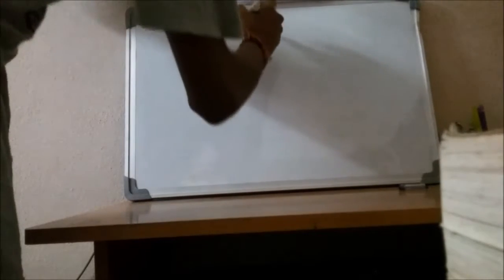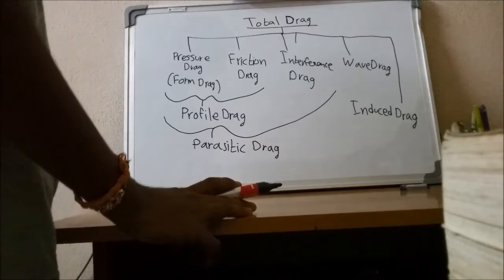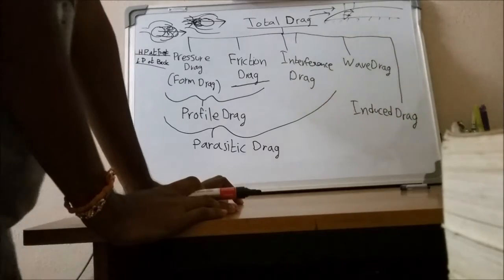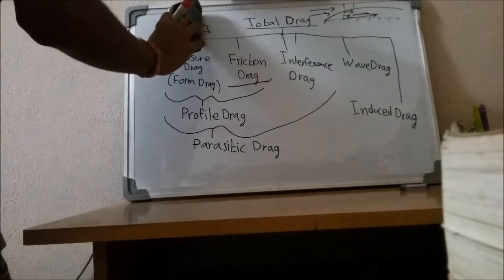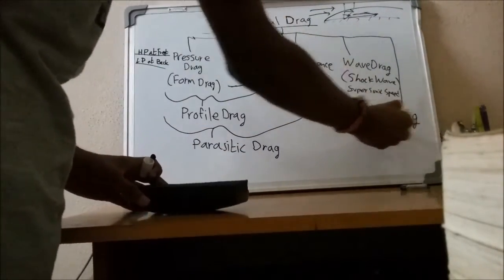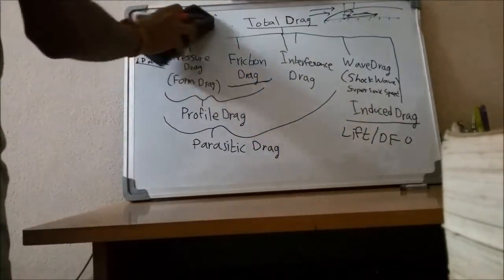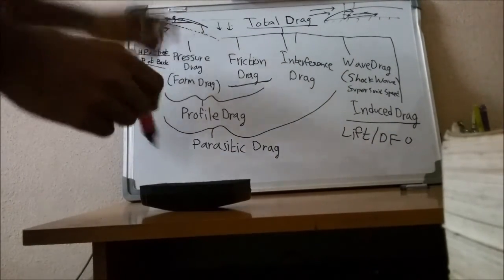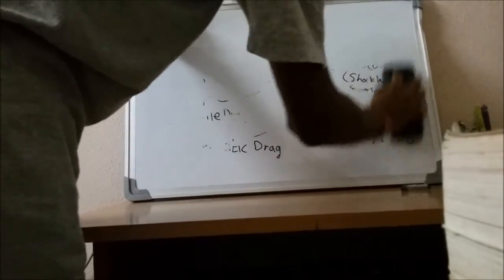Basic Aerodynamics : Total Drag and its contributing components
This video explains about the Total Drag and its contributing components. It also explains the importance of each component in various fields like aerodynamics, automobile shape design, under water vehicles etc.